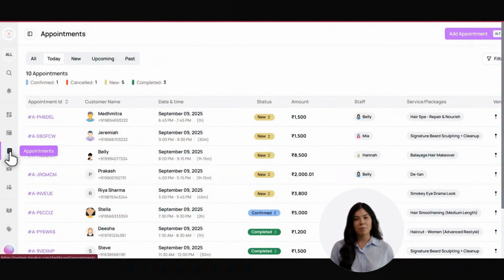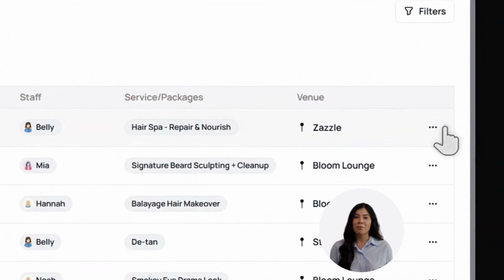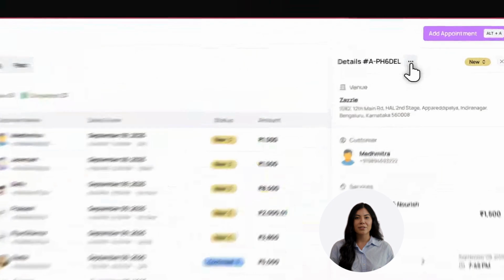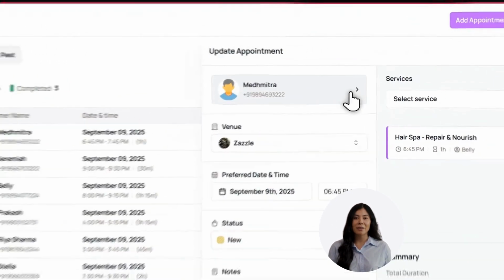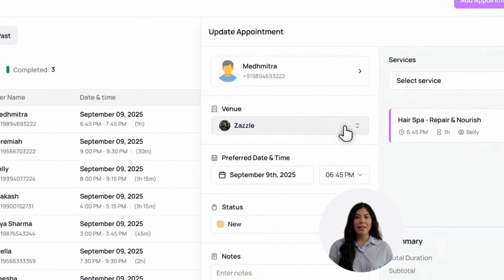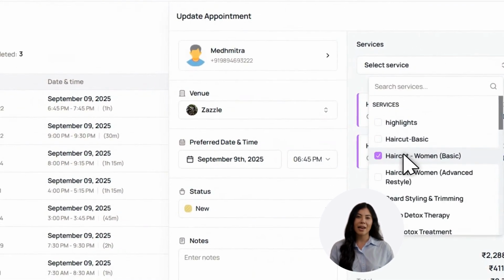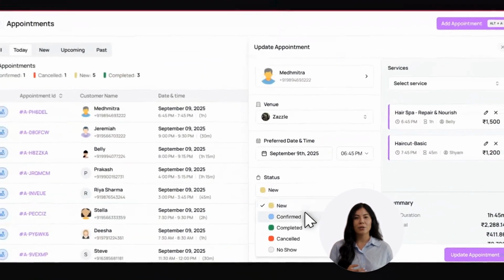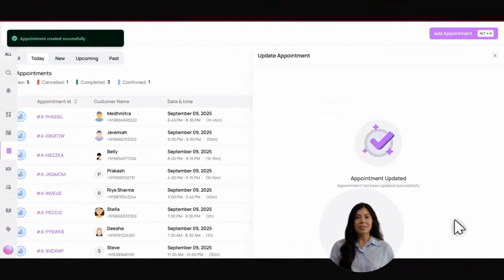How to Edit an Appointment in da Salon | Update Client, Services & Status Easily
Need to edit an appointment in da Salon? Here’s a quick step-by-step guide to help you make updates in seconds. 💇‍♀️

In this video, you’ll learn how to open the Edit Appointment form, change client details, adjust venue, date, or time, modify services or discounts, and even update the appointment status — all from one place. Once you’re done, simply click Update Appointment, and you’ll see “Appointment updated successfully.”

💡 You’ll learn:

How to edit appointments in da Salon

How to change client, service, and time details

How to update status and internal notes